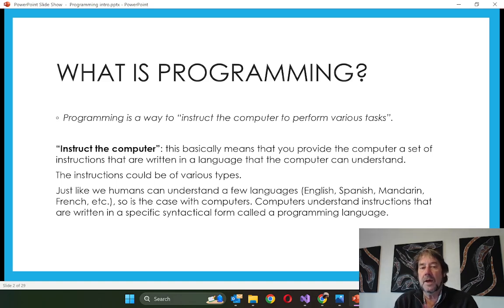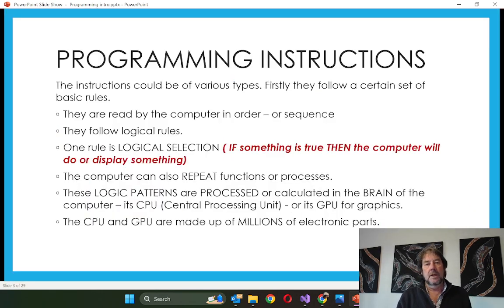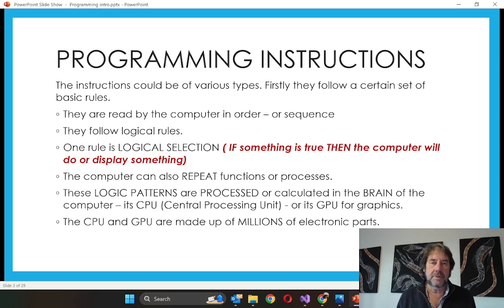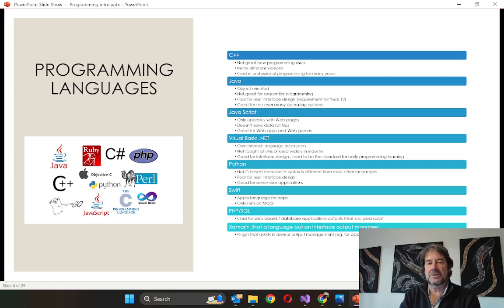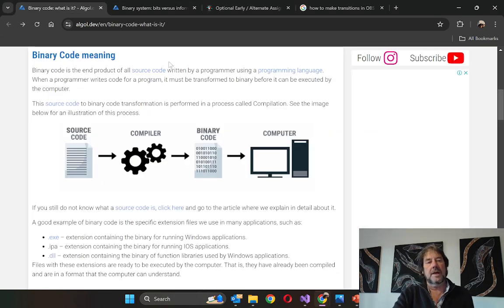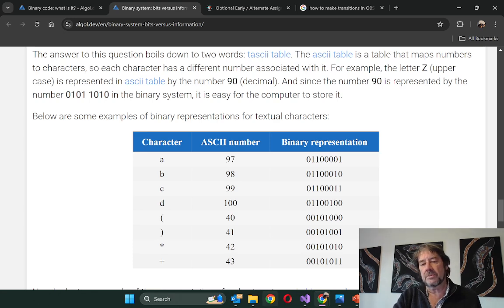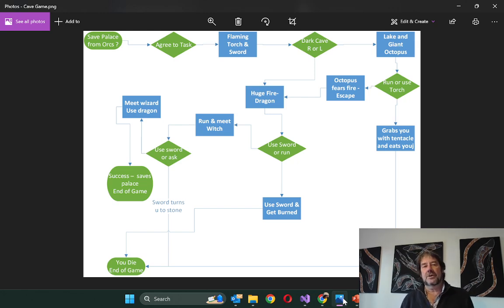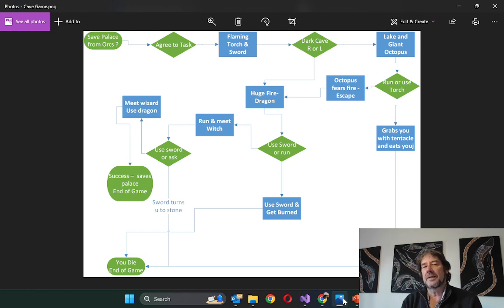Computing with Dr D, Intro to Programming Part1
Computing with Dr D - Intro to Programming
In @Computing with Dr D this video talks about how computers translate your ideas into "code" and apps.
These tutorials provide students of Design and Digital Technologies with a useful introduction to basic programming logic. They are primarily for early Secondary students of Digital Tech.
Keep in mind that this channel is meant to allow an introduction to computing, to open the door to a much bigger programming world, university courses and careers.